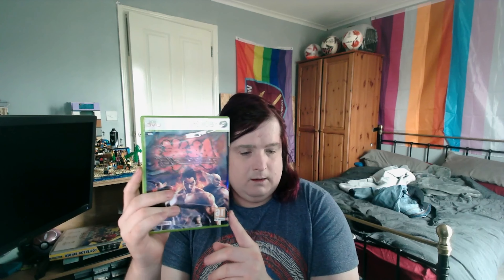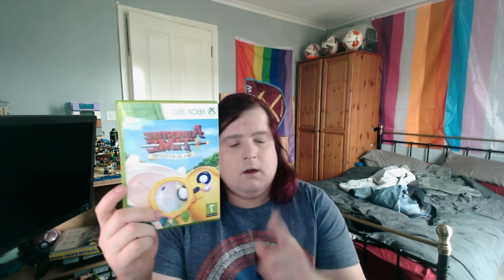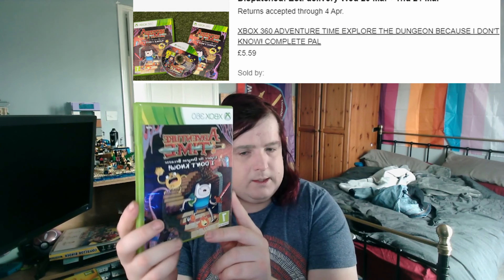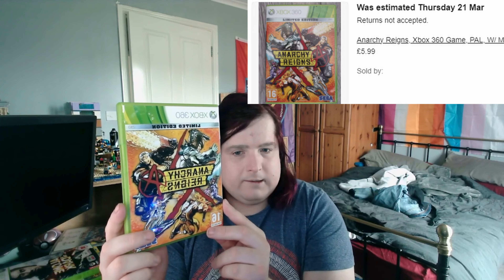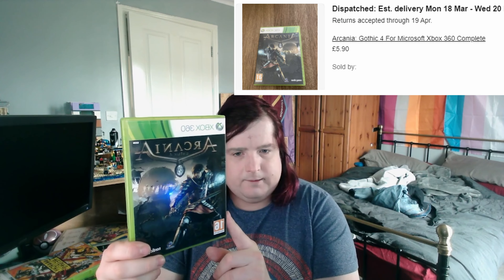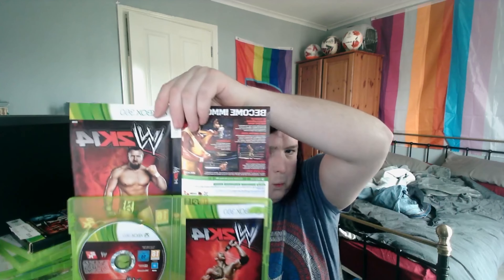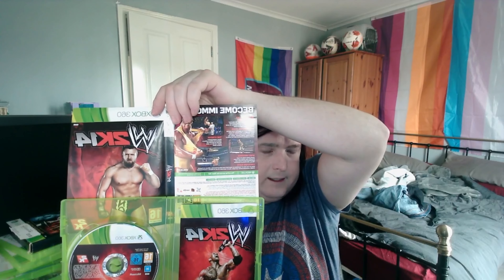360 Pursuit: Heart-Pounding Action & High-Stakes Escapes!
Gear up for another adrenaline-charged episode of "360 Pursuit" as we dive into Episode 23! Join us for heart-pounding action, high-stakes escapes, and pulse-pounding thrills as we navigate through the most intense challenges yet. From epic car chases to daring heists, every moment is packed with excitement and suspense. Will our team emerge victorious or will they be caught in the crosshairs of danger? Tune in to find out in "360 Pursuit Episode 23"!